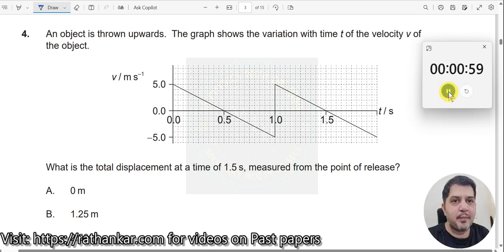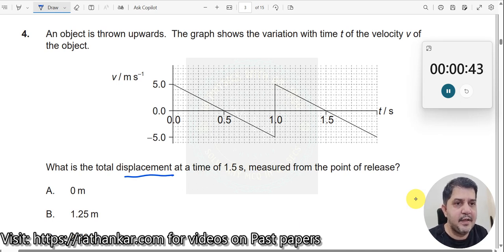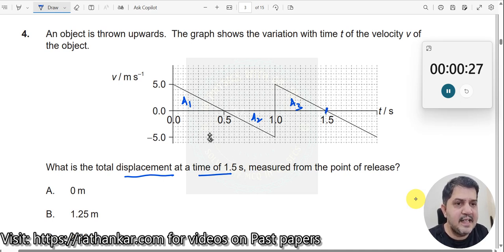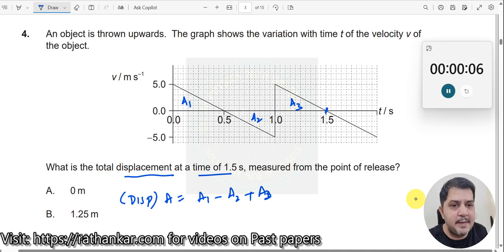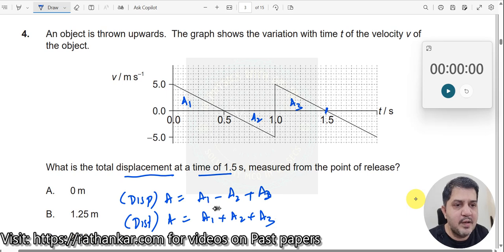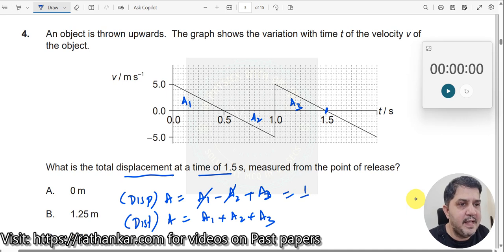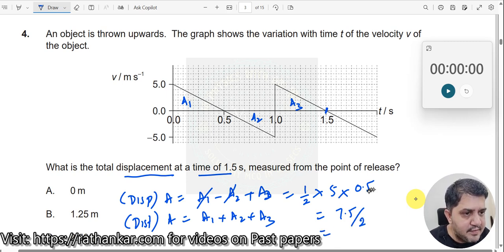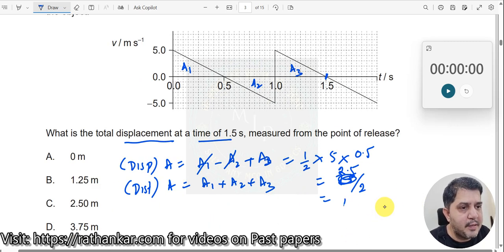4. An object is thrown upwards. The graph shows the variation with time t of the velocity v of the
An object is thrown upwards. The graph shows the variation with time ttt of the velocity v of the object. What is the total displacement at a time of 1.5 s, measured from the point of release?
When working with motion graphs, interpreting velocity vs. time plots is key. This question requires analyzing the area under the velocity-time graph, as it represents the displacement over time. Understanding that positive and negative velocities affect the net displacement will be crucial to arriving at the correct answer.
The graph in this problem follows a sawtooth pattern: velocity initially decreases from +5 m/s to 0 m/s (in the first 0.5 seconds), crosses into negative values (reaching -5 m/s at 1 second), and then repeats this motion. This symmetry in the graph indicates that the object moves up and down repeatedly.
The total displacement at 1.5 s is found by calculating the net area under the curve from 0 to 1.5 seconds. You’ll need to consider both positive and negative contributions to displacement since part of the motion is upwards (positive velocity) and the other part downwards (negative velocity).
Key to the solution:
• Calculate the area of each triangular segment of the graph, which gives the displacement during that interval.
• Sum the areas for the relevant time sections, ensuring you consider the displacement to be negative for areas below time axis.
• At t = 1.5 s, find the total net displacement by carefully adding the contributions from all parts.
This problem integrates concepts from kinematics—the study of motion without considering forces. It strengthens students' ability to interpret graphs and understand the relationship between velocity and displacement, essential skills for IB learners.
Concepts and skills enriched through this question:
1. Graphical interpretation: You practice reading and interpreting velocity-time graphs, a core skill in mechanics.
2. Displacement vs. Distance: This question emphasizes the difference between displacement (a vector quantity) and distance (a scalar quantity).
3. Understanding symmetry in motion: Recognizing that the graph shows symmetrical motion helps you identify patterns and predict motion outcomes.
4. Area under the curve: The displacement from a velocity-time graph is found by calculating the area under the curve—an application of integral concepts in motion.
IB Learner Profiles Addressed:
• Thinker: You analyze the graph logically, drawing meaningful conclusions about the object’s displacement.
• Inquirer: The question encourages independent problem-solving, developing your curiosity and understanding of motion.
• Knowledgeable: It allows you to apply theoretical concepts like velocity, displacement, and symmetry in motion to practical problems.
Skills Developed:
• Analytical thinking: Breaking down motion graphs into meaningful parts and calculating the corresponding areas.
• Pattern recognition: Identifying the repeated sections in the graph and understanding their implications for motion.
• Time management: Practicing how to interpret and solve MCQs efficiently, crucial in timed exams.
Enquiry Questions to Explore Further:
1. What is the difference between instantaneous velocity and average velocity in a graph like this?
2. If air resistance were involved, how would the graph change, and what impact would it have on the displacement?
3. How would the total displacement differ if the object was thrown upwards with a different initial velocity?
4. Can you derive an equation for displacement using the area of triangles from the graph directly?
5. What role does symmetry play in understanding the net displacement in this problem?
Make sure to pause the video and give yourself some time to solve the problem before watching the solution. If you don't get the answer initially, don't worry—go step-by-step through the graph and try again. Understanding where you got stuck is part of learning. After trying your best, watch the video to see the solution and learn from it!

1. IB Physics Hub

2. My Linkedin Profile

3. My Facebook Profile

4. My Instagram Profile